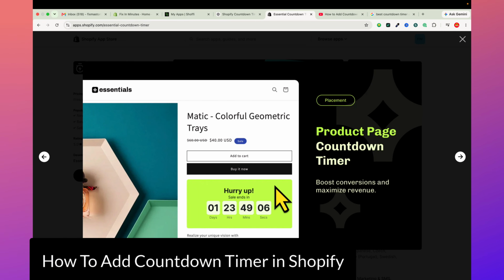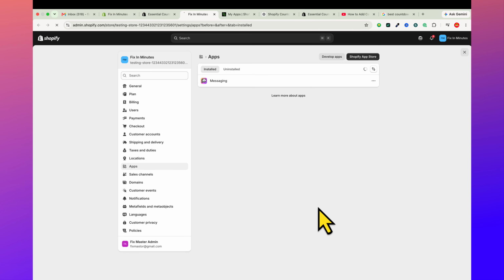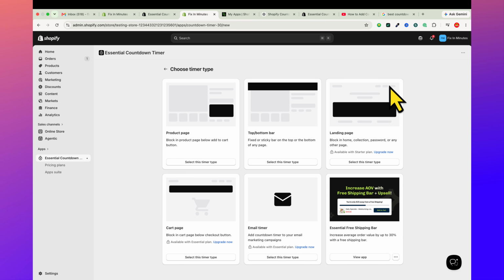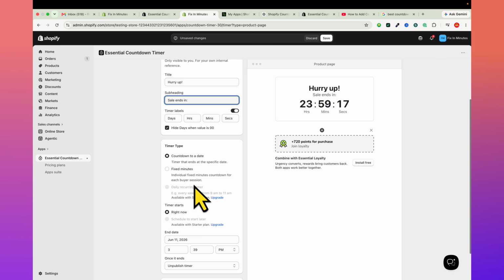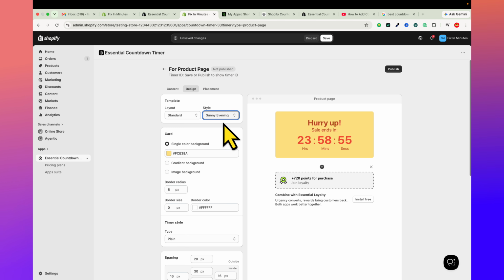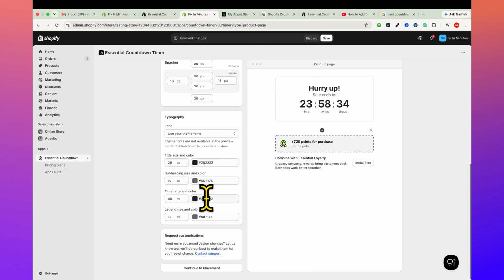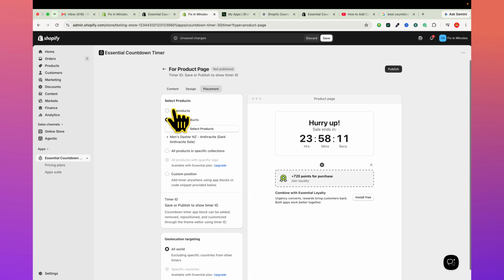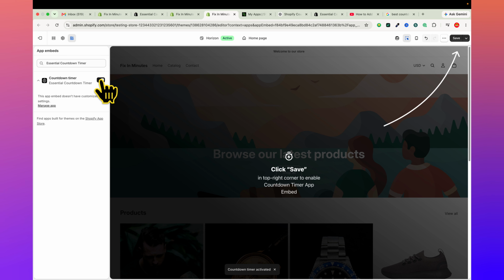How To Add Countdown Timer in Shopify (Step By Step)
Learn how to add a shopify countdown timer to your store to create urgency. This tutorial walks you through the exact setup steps.

Adding a countdown timer to your product pages, cart, or announcement bars is a proven method to signal sales events and encourage faster customer decisions. This video demonstrates the process using the Essential Countdown Timer Bar app, perfect for store owners looking to improve their conversion rate optimization without complex coding.

We cover the installation process and how to configure the visual settings so the timer matches your brand aesthetic. By the end of this guide, you will have a functional shopify countdown timer active on your site, helping you drive more sales through effective urgency tactics. Whether you are running a seasonal promotion or a flash sale, mastering the add countdown to shopify technique is a practical skill for any merchant.